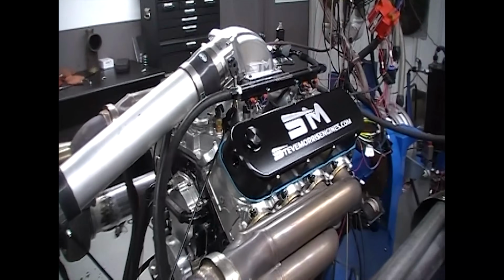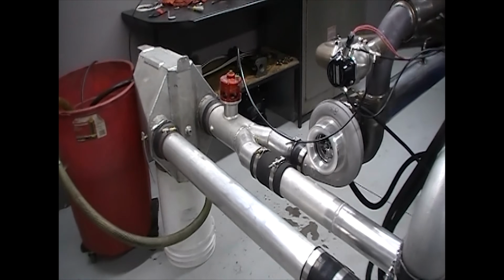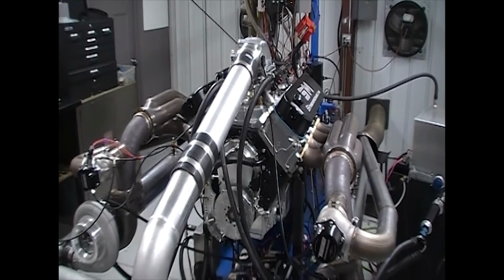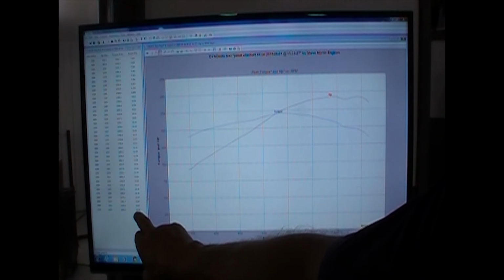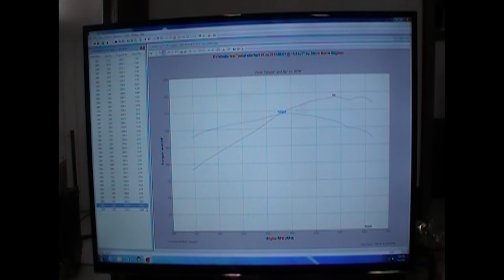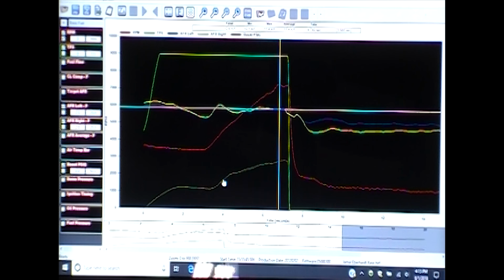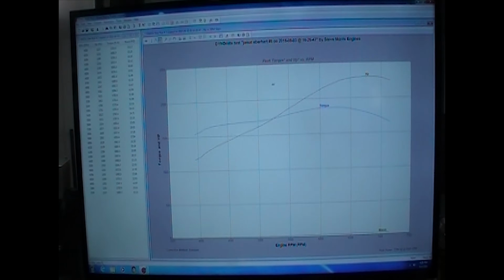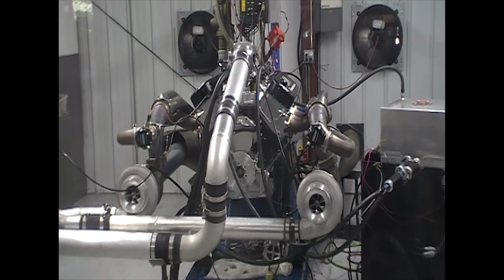Jamal Eberhardts Twin Turbo BBC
Sorry about the video quality lately guys, we are working on getting a brand new billy bad boy camera and mic so you can hear the engine on the dyno better so stay tuned!!